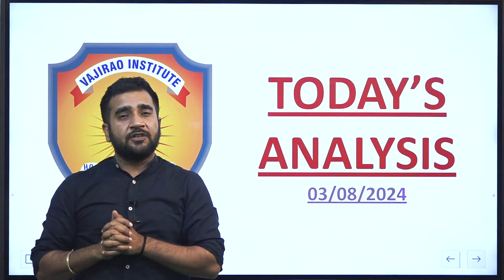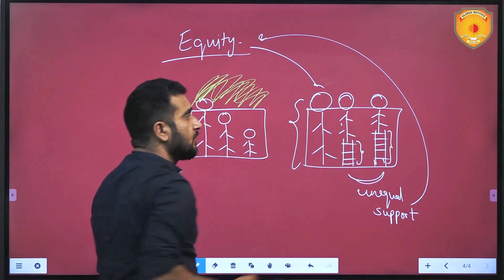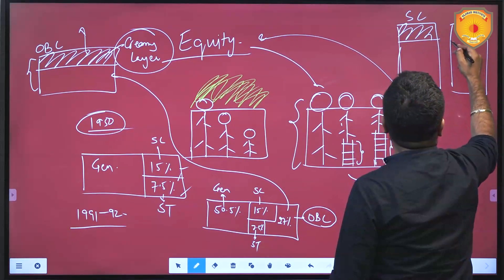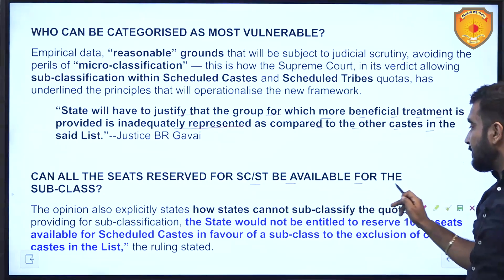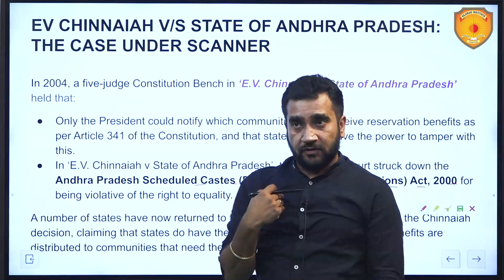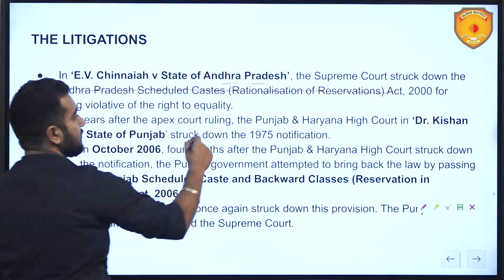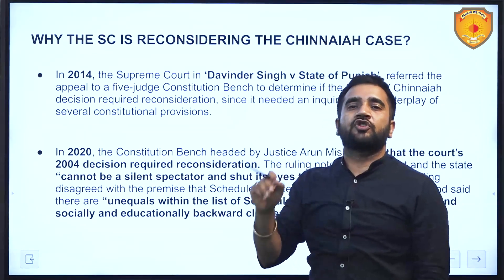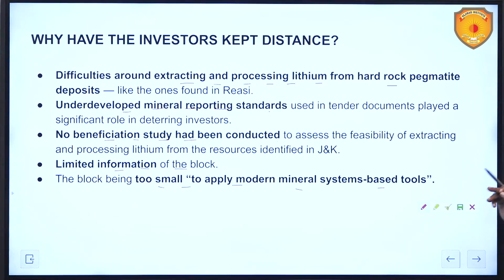03 August 2024 Current Affairs Today Analysis in English by Vajirao & Reddy IAS Institute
Welcome to 03 August 2024 Today's News Analysis in English on Vajirao and Reddy Institute
📚 Topics to be covered in this video:-
●  Sub Categorisation
●  Lithium Reserves of J&K
●  MCQ

& Our Team will Contact You

Registration is Open for Online/Offline batches in 2024. Hurry up, limited seats.

👉 UPSC IAS Complete Course (GS Pre-cum-Mains, Optional Subjects, Essay, Current Affairs, Pre/Mains Test Series) Registration Open for 14th Aug 2024 Batch
Registration Last Date: 07-August-2024
 👉 UPSC IAS Complete Course (GS Pre-cum-Mains, Optional Subjects, Essay, Current Affairs, Pre/Mains Test Series) Registration Open for 25th Aug 2024 Batch

👉 UPSC Foundation Course Registration Open for 14th Aug 2024 Batch

Dive deep into current affairs with us and gear up for success in your competitive exams! Let's make your exam preparation journey informative and impactful!

03 August 2024 | Current Affairs Today | Daily Current Affairs In English |Current affair 2024 | Today Analysis in  English | Best current affairs in english

Vajirao and Reddy IAS Institue best YouTube channel for current affairs in English